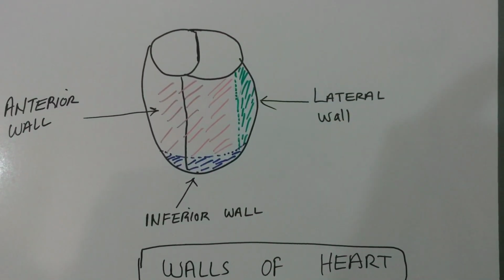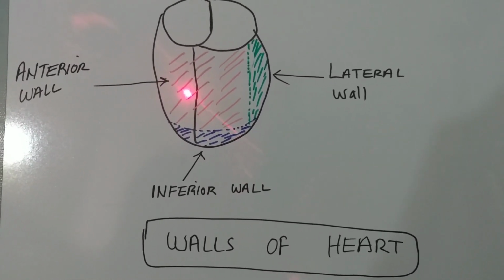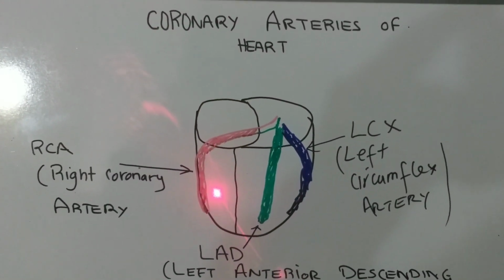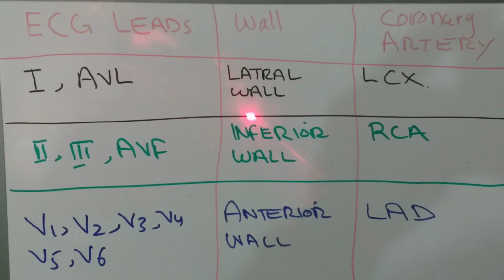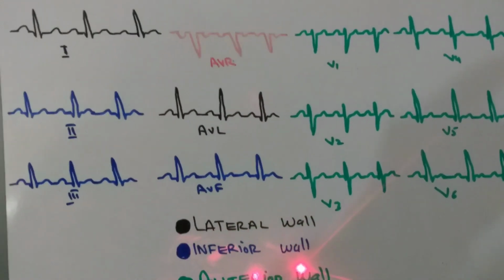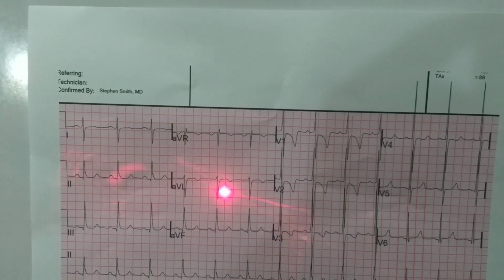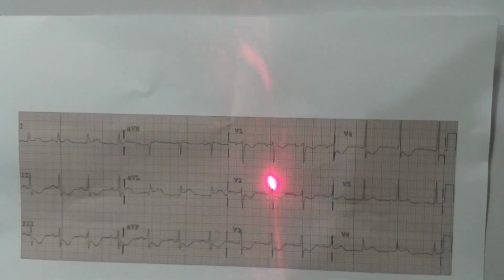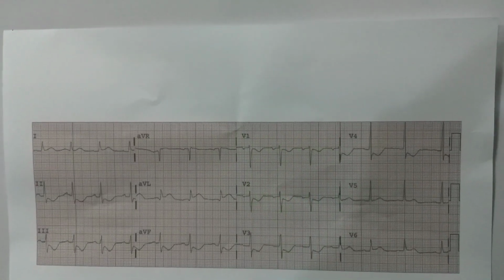ECG.....illustration of USA and NSTEMI